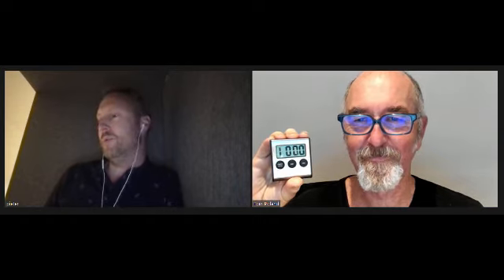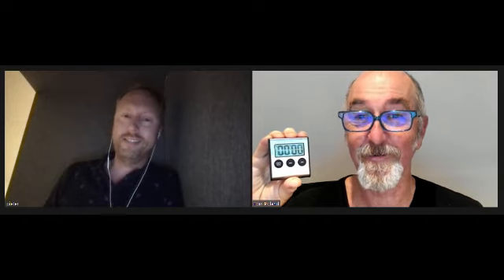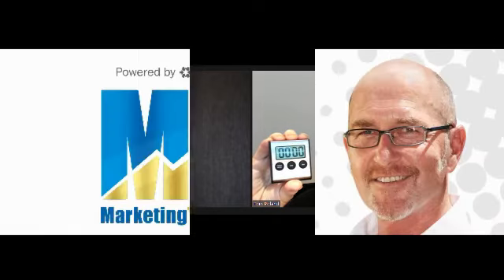How to Make Business Cards Cool Again – In Just 7 Minutes with Pieter Limburg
Why you’ve got to check out today’s episode:
- Discover the new way on how to make your business card cool, more functional, and efficient
- Learn more on how organizing your business cards is a big must when it comes to following up, following through, and following back
- Find out why the first impression through business cards is a big deal

Resources/Links:
- Wanting to Spice Up Your Business Card with a Smart, Efficient and Organized Look? Learn more about Mobilo, The Smart Business Card

Summary

Have you been struggling with trying to organize all the business cards you’ve collected from the people you’ve met?

Are you struggling with following up, following through, and following back to all of them?

Do you want to know how you can spice up your business card that can guarantee a fresh new look, efficient organization, and new clients?

Pieter Limburg is the Founder and CEO of Mobilo, the company that is making the business card cool again.

In this episode, Pieter shares the value of having an organized category of collected business cards that is accessible within just one tap. He also talks about how business cards organization can help you gain more leads, sales, and even new clients!

01:18 – Pieter’s ideal client: “Our ideal client is small, medium-sized businesses, 50 to 500 employees, do lots of handshake deals, so they’re still out there meeting people. Think about lawyers on the financial side, maybe insurance companies.”

02:15 – Problem Pieter helps solve: “So the problem usually is, you know, imagine yourself if you would have access to all the people that you met, and you knew where you met them. If you would have all of their contact details, their phone number, their email address nicely sitting inside your CRM.”

02:56 – Typical symptoms that clients do before reaching out to Pieter: “So it’s usually this, you look around your desk, and somewhere in a corner, or in a drawer, there’s this huge stack of business cards. And you said to yourself, “Someday, I’m going to type them all out, put them in my computer, and follow up with these people that I’ve never followed up with.”

03:56 – Common mistakes that people make before they find Pieter’s solution: “They say, “Well, I’m very good at this. I don’t need a system. I don’t need an Excel sheet. I don’t need a CRM.” “Yeah, exactly. I’ll trust, you know, I’ll trust a follow-up. I know you’re important. I just met you. I almost forgot your name for a second” Right, but you know, and then still, we trust ourselves.”

04:45 – Pieter’s Valuable Free Action (VFA): “So figure out what your system is like. How are you meeting potential new customers? Is that online? Is that in real life? And figure out, what does a funnel look like for me? How many people do I need to meet before they fit your solution, your product?”

06:04 – Pieter’s Valuable Free Resource (VFR): Check out Pieter’s Website

07:13 – Q: Is it the end of clammy handshakes? A: Well, you’re certainly be able to, you know- I think I see a lot of fist bumps. I see a lot of people high fiving but with Mobilo card you can exchange contact details without contact.

Tweetable Takeaways from this Episode:

“Start with the intention to help somebody, not to sell.” - Pieter Limburg